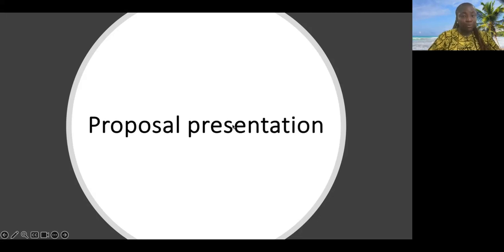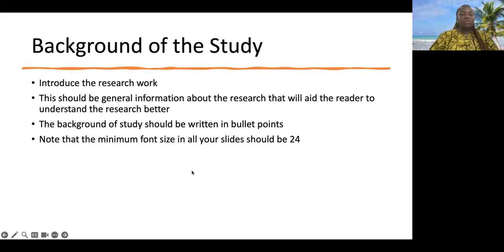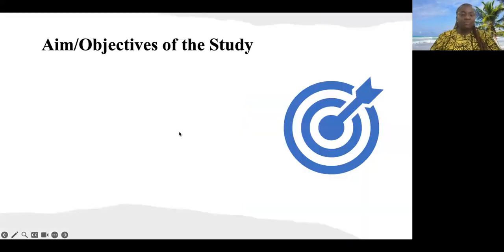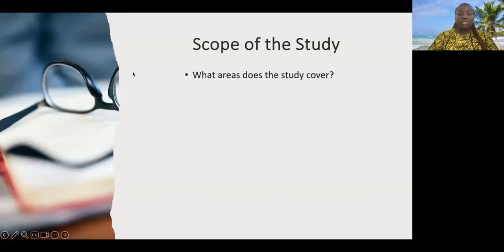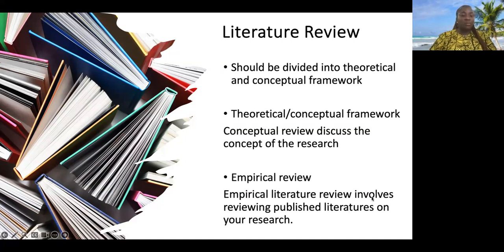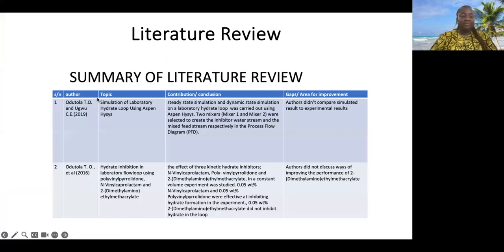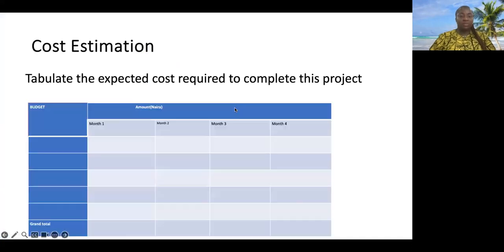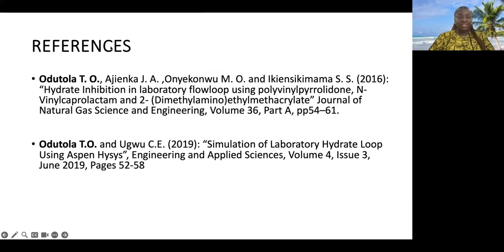Proposal Defense in the Department of Petroleum and Gas Engineering